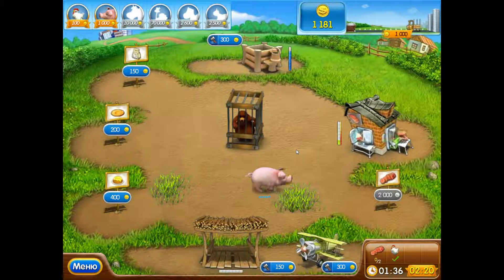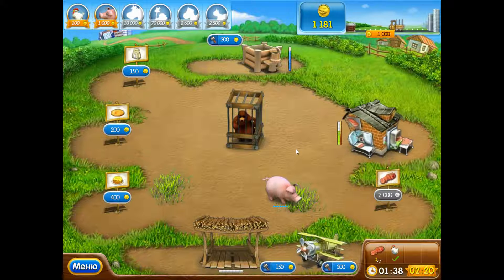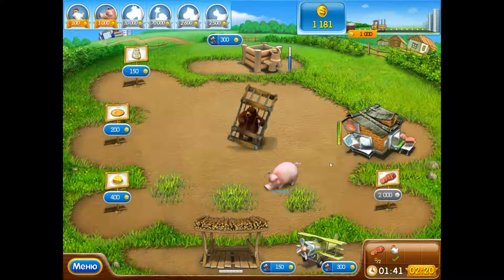Walkthrough Farm Frenzy 2 - Part 32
Farm Frenzy is a series of downloadable casual games for the PC developed by Melesta and published by Alawar Entertainment. The series utilizes a point-and-click arcade gameplay model that enables the player to manage the production processes on a farm using a mouse.

The goal in a Farm Frenzy game is to raise animals, process the goods they produce and sell the products for cash. To raise animals, the player must regularly water the grass they eat. A well with a limited capacity supplies the water and costs money to refill. Once the player buys an animal, the animal starts eating grass and dropping goods for the player to pick up. For example, chickens lay eggs, sheep produce wool and cows produce milk. The goods the player picks up are stored in a warehouse with limited capacity. From there, the player may either sell the goods by having a truck transport them to town or turn them into more valuable goods using a specific processing facility.